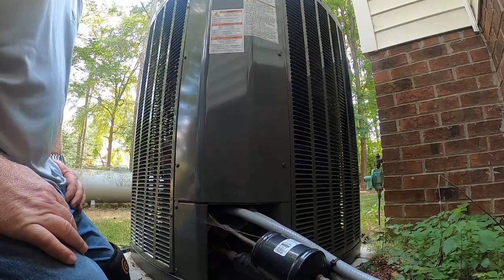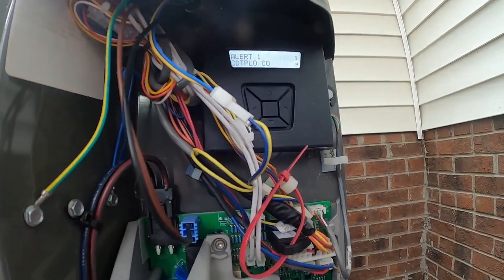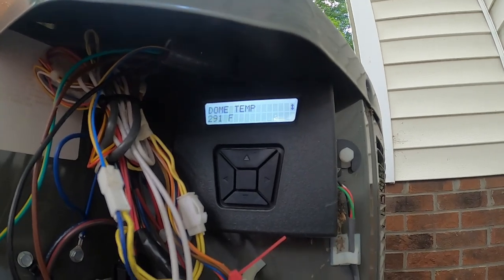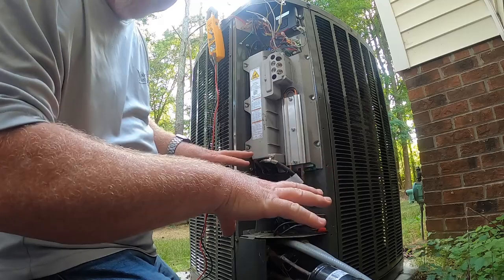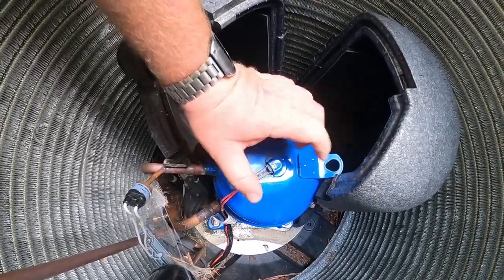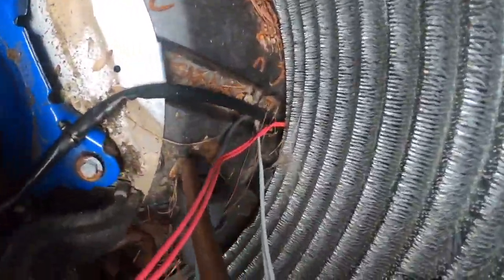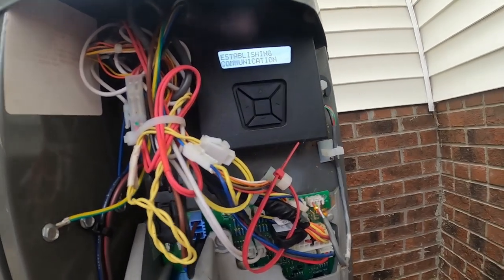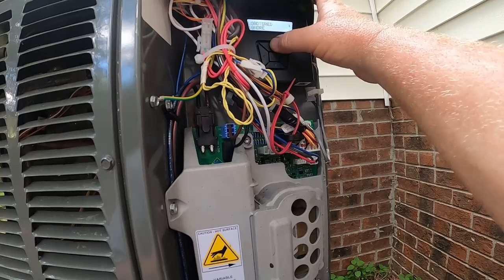Trane Compressor Temperature 291 Degrees while not running.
Compressor dome temperature is 291 degrees while it is off.